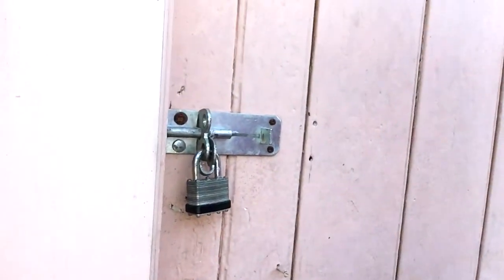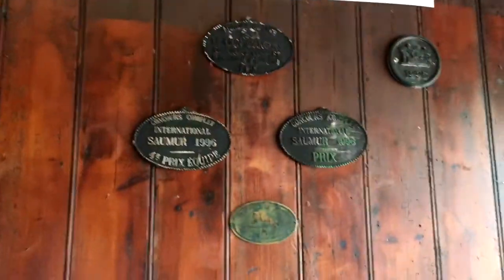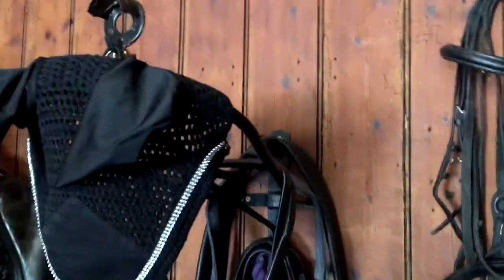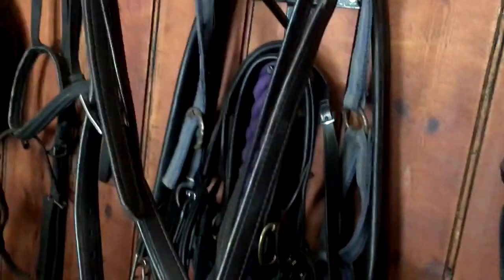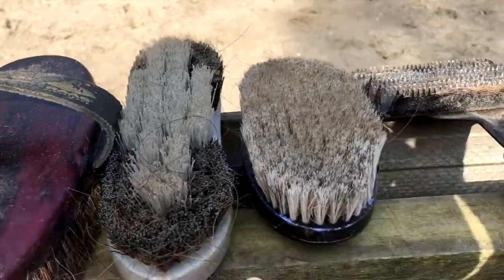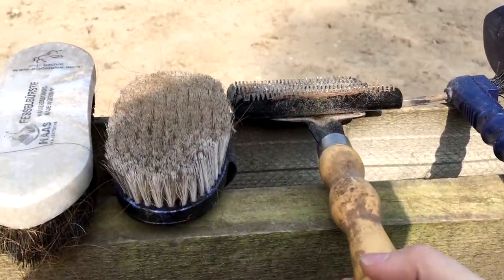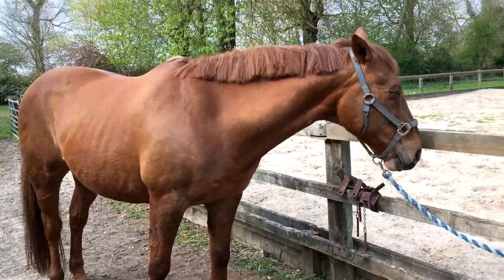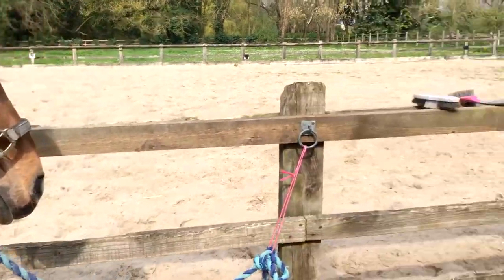Easter RDA championship Vlog part 2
Sorry for the huge gap between part 1 and 2! Part 3 will come much quicker I promise!

I recorded this (and the future parts!) all over the school Easter holidays when I was getting ready for recording my RDA online championship test. Things didn't go quite to plan in the end with Archie developing uveitis so I stopped after the 2nd day and I really wasn't sure whether to share any of it! However, I decided to put it out there so hope you all enjoy :)